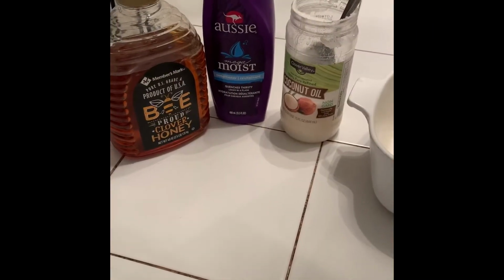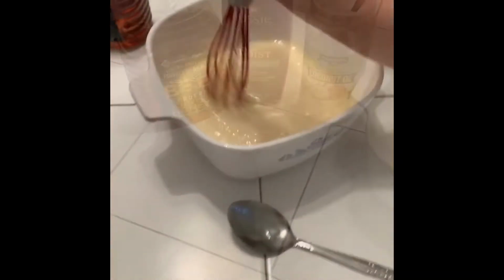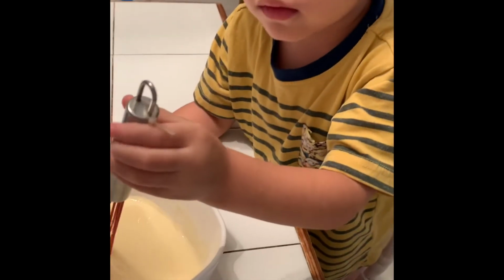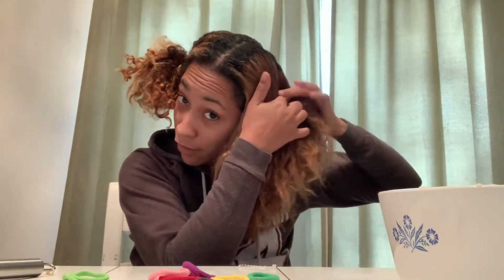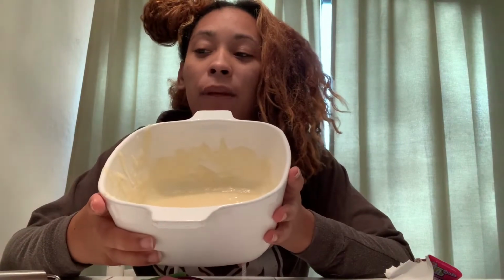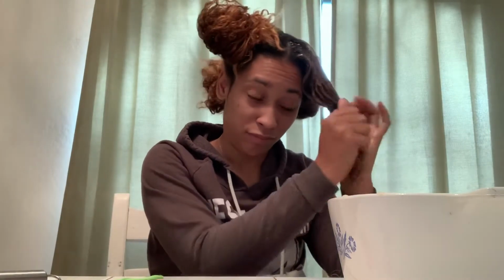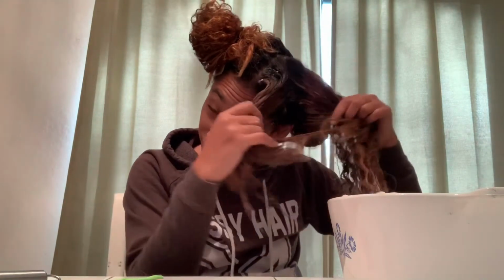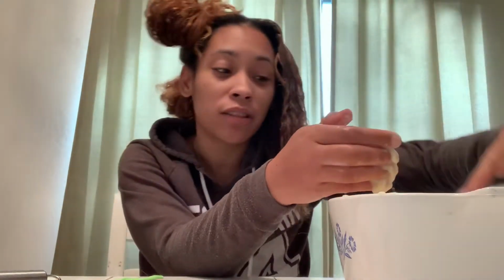DIY PROTEIN HAIR MASK | HOW TO MAKE A HAIR MASK | CURLY HAIR GIRLS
This video is on how to make a DIY hair mask

Items used
100% Natural Coconut oil 🥥
Lemon juice 🍋
Egg 🥚
Conditioner
Honey 🍯

Whatever you have on hand is fine just make sure that you mix well and start on clean hair 😊

-Simply Angel Mckenzie 😘